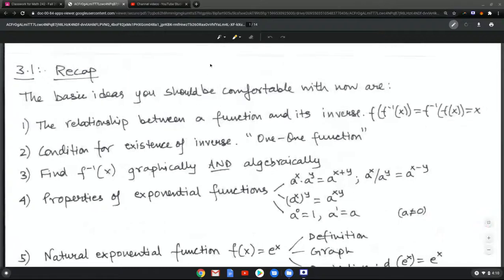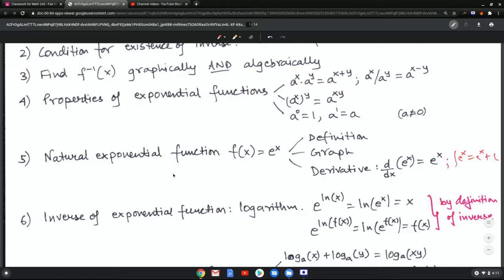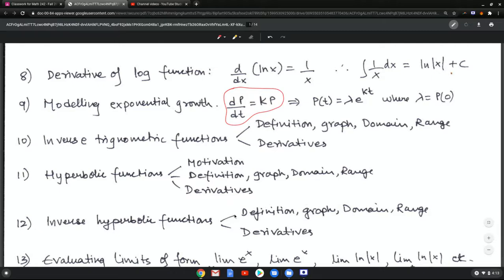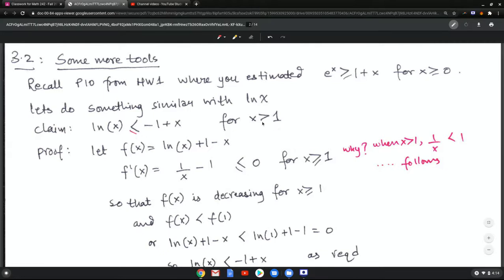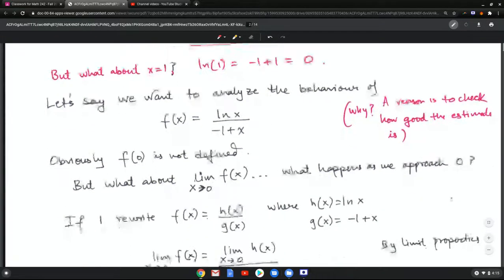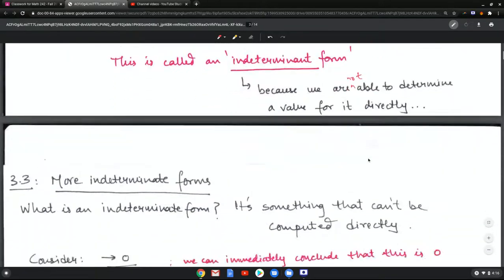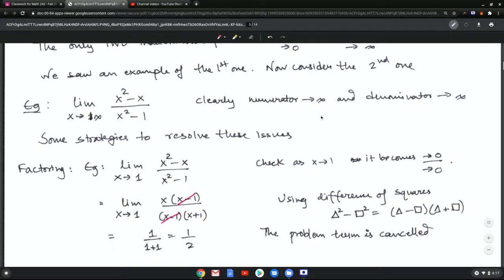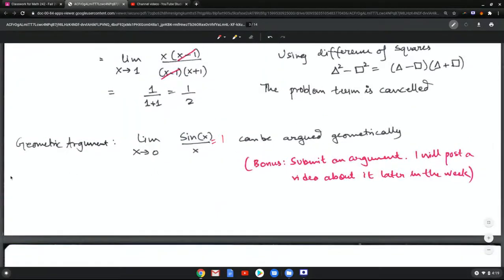242.3.1: Recap of topics, indeterminate form intro